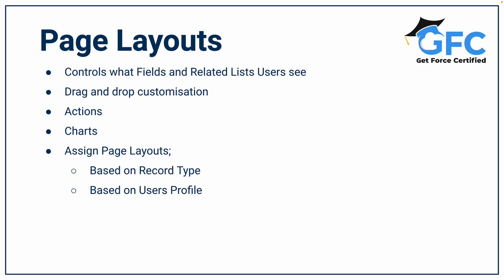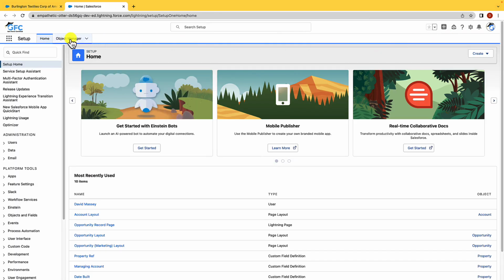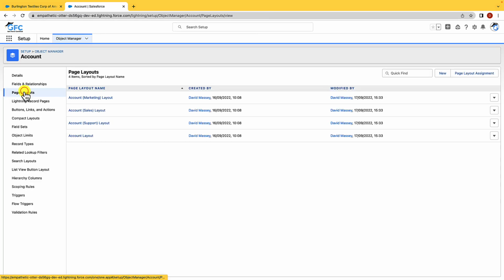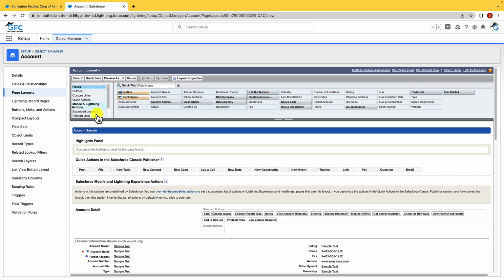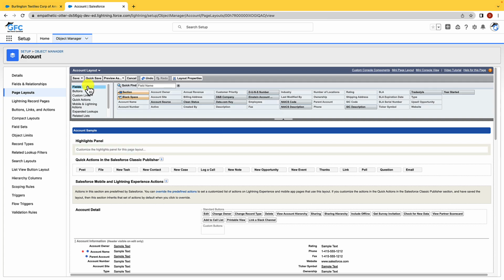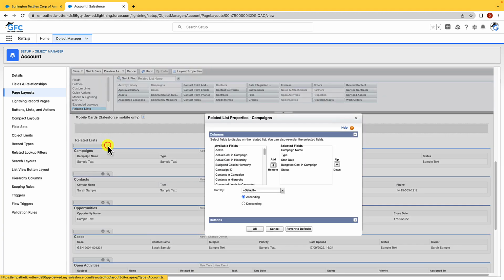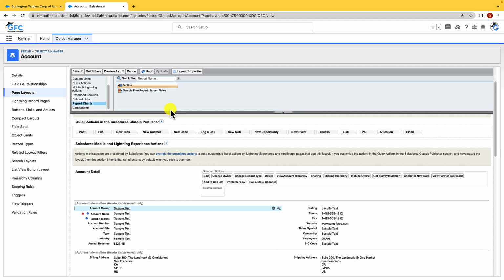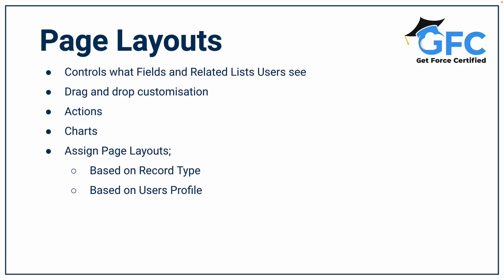Salesforce Associate Certification - Page Layouts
In this video we are going to look at Salesforce Page Layouts, this is part of the Navigation: 28% Objective.